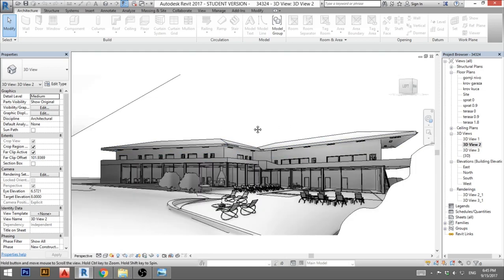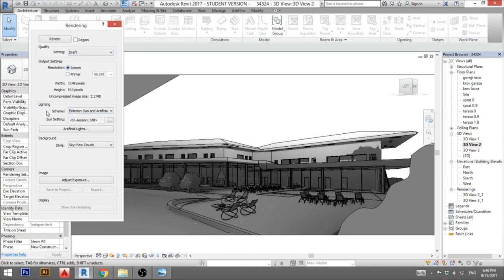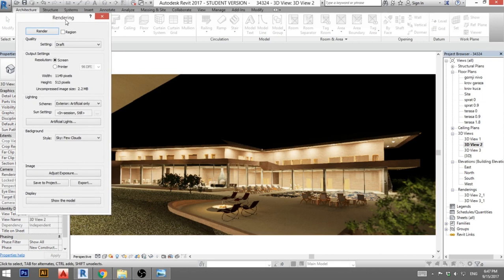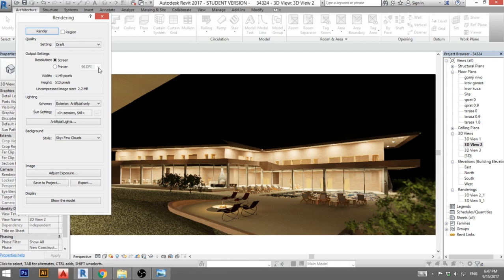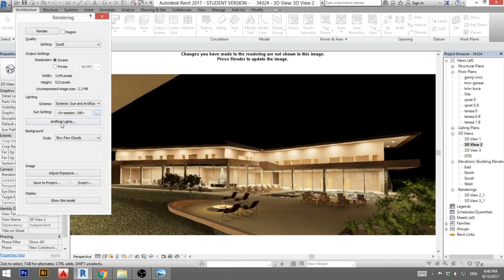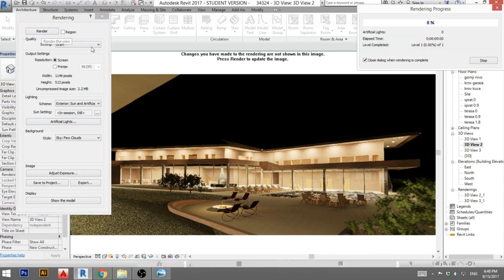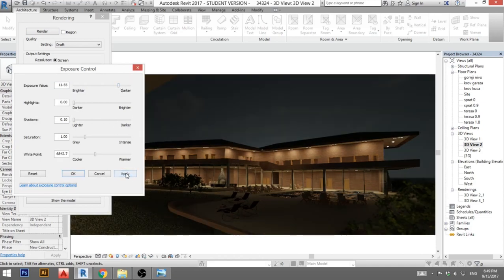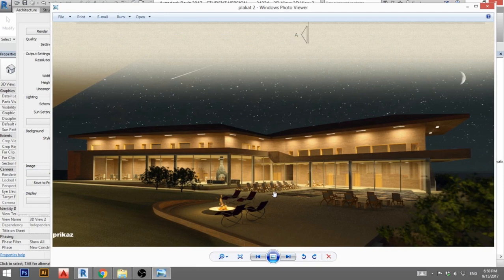How to setup a Night Rendering in Revit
Learn how to setup a night rendering in revit!